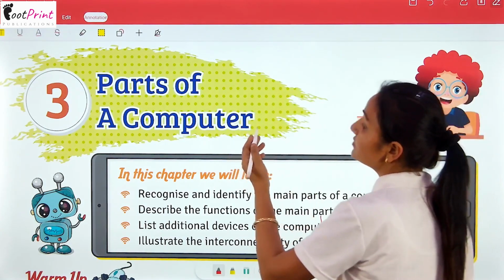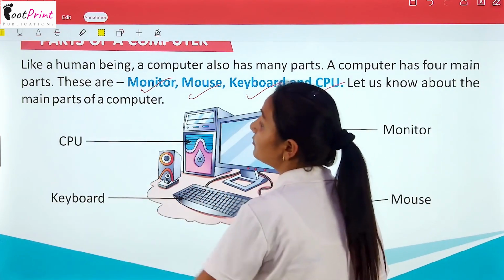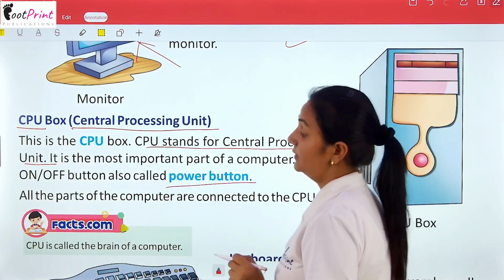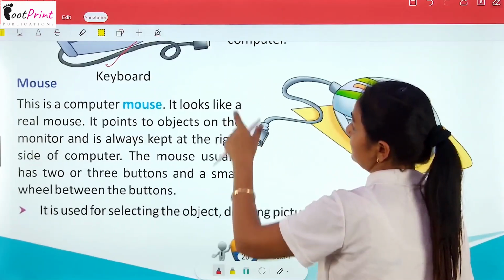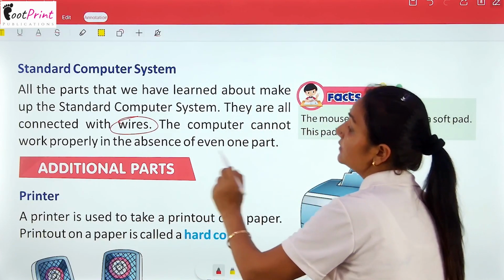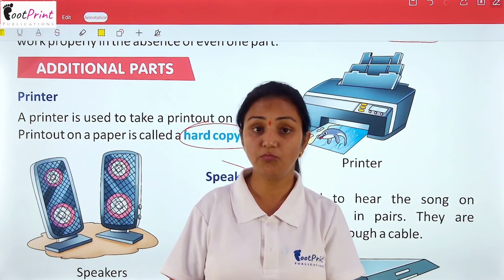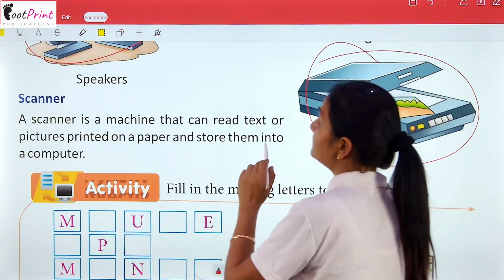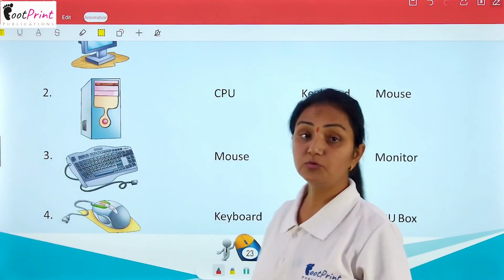Chapter - 3 || Computer Genius - 1 || FootPrint Publications